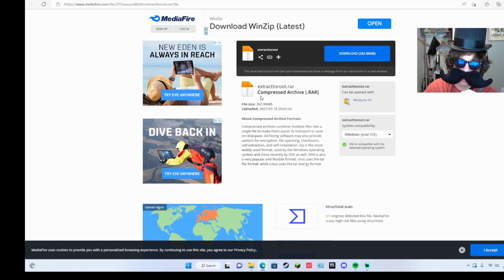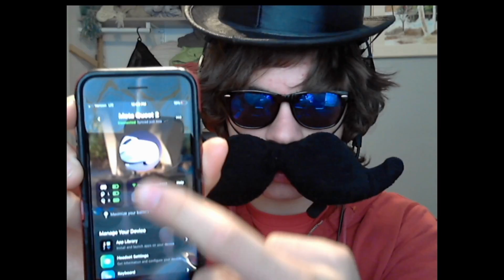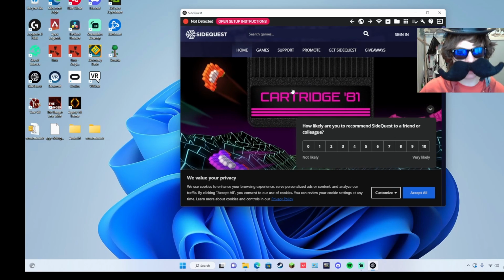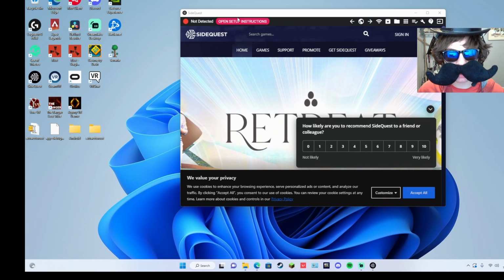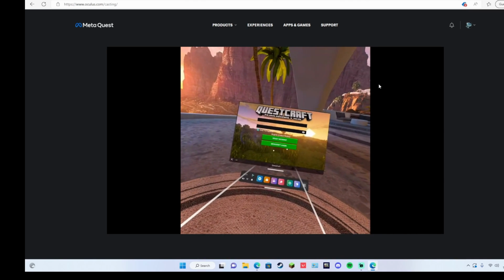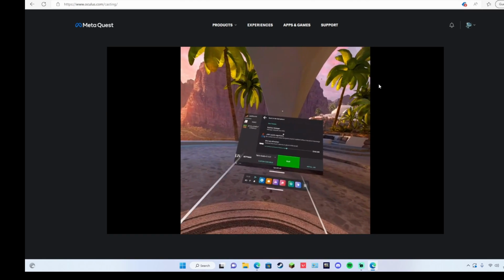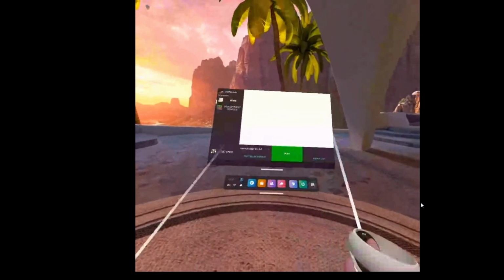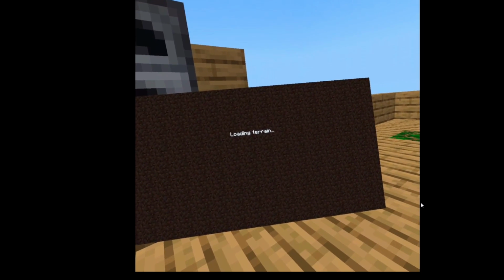How To Download And Play Vr Minecraft 2023 (WORKING!)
Vr Minecraft is the dream. Its so much fun and I plan on making a series on vr minecraft hardcore mode. Like the video if you found it helpful and you wanna see a series. BTW just want to make this clear since even YouTube check found this difficult to understand while going through the video, error code 404 means you don’t own Java Minecraft on you pc or laptop. This means you have to PAY for it to be able to play vr Minecraft. Thank you.

0:00 intro
1:45 download process
12:50 error codes and how to fix them
16:00 launching quest craft
26:25 gameplay